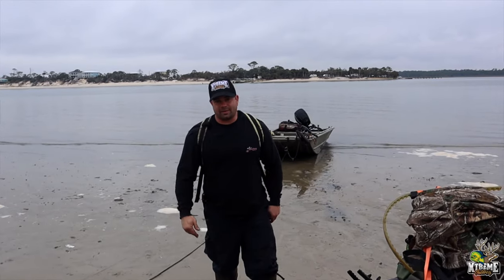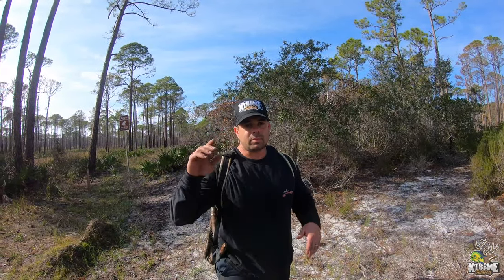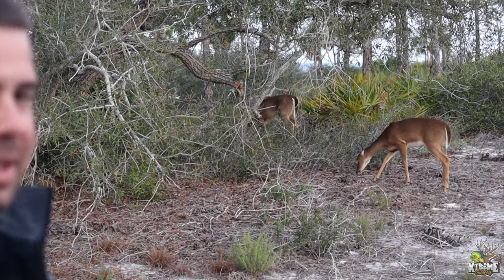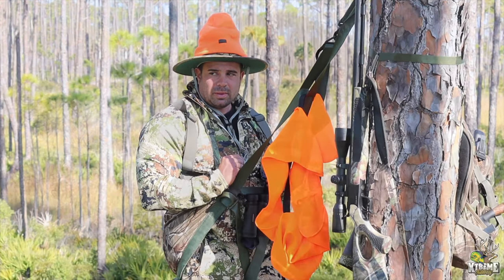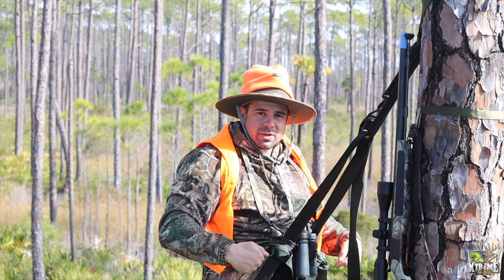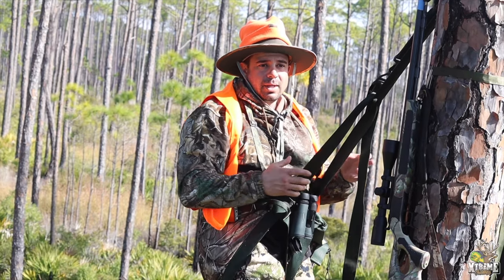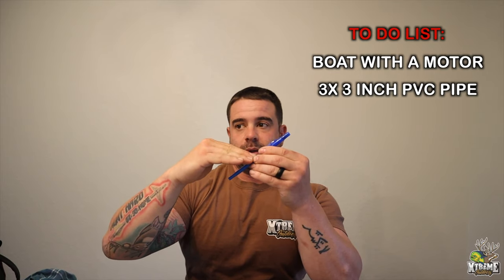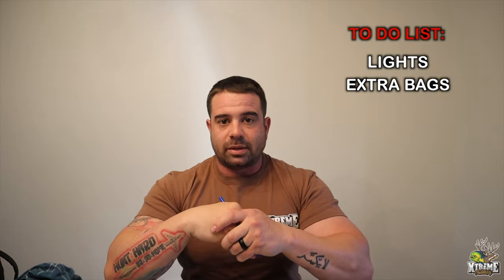St. Vincent Island Whitetail Hunt! (Tips for hunting the island)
Ray and camera Kev go to this island to show you the tips and tricks to hunting this lottery hunt for whitetail. From arriving to the island, boating and setting up, to what to look for, while scouting. Thank you all for the continued support.

and

R & J Outfitters - Book your hunt of a lifetime!